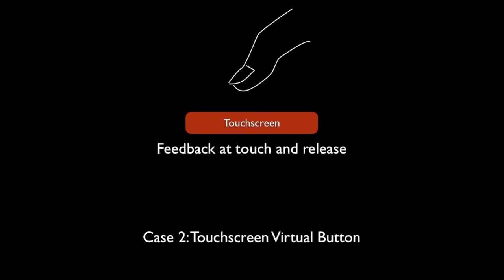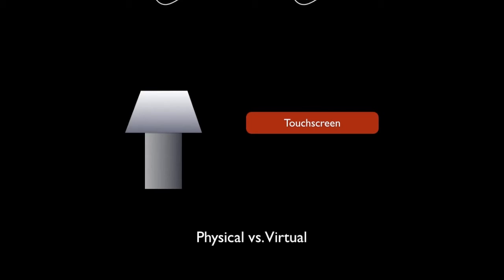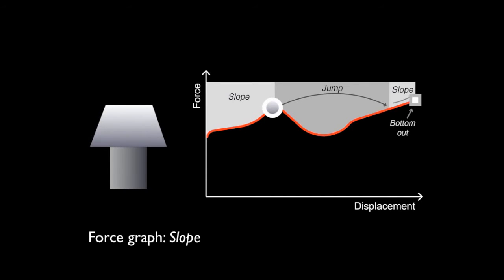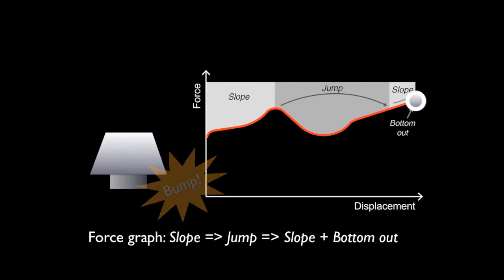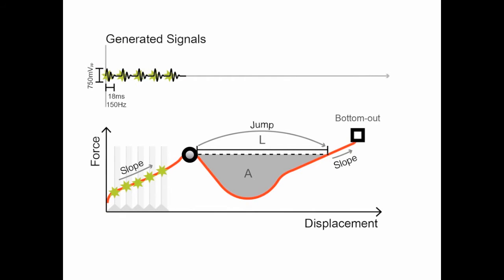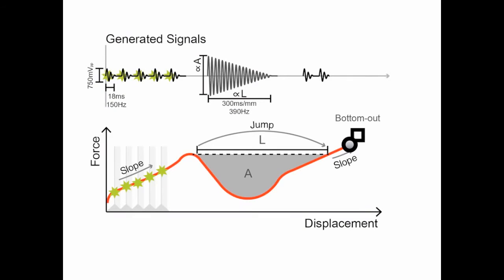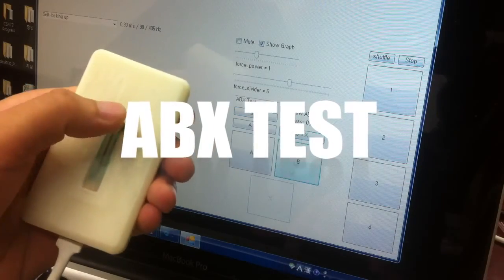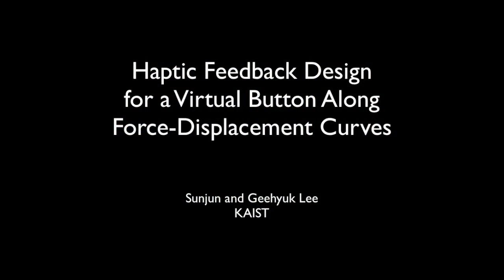Haptic Feedback Design for a Virtual Button Along Force-Displacement Curves (UIST 2013)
by Sunjun Kim and Geehyuk Lee
In Proc. UIST 2013, ACM

In this paper, we present a haptic feedback method for a virtual button based on the force-displacement curves of a physical button. The original feature of the proposed method is that it provides haptic feedback, not only for the "click" sensation but also for the moving sensation before and after transition points in a force-displacement curve. The haptic feedback is by vibrotactile stimulations only and does not require a force feedback mechanism. We conducted user experiments to show that the resultant haptic feedback is realistic and distinctive. Participants were able to distinguish among six different virtual buttons, with 94.1% accuracy even in a noisy environment. In addition, participants were able to associate four virtual buttons with their physical counterparts, with a correct answer rate of 79.2%.